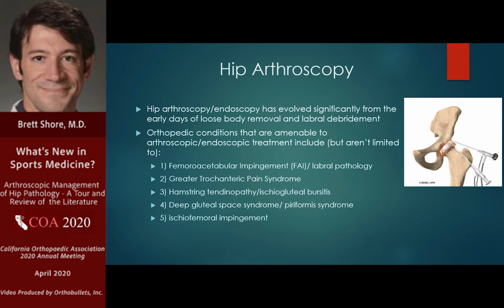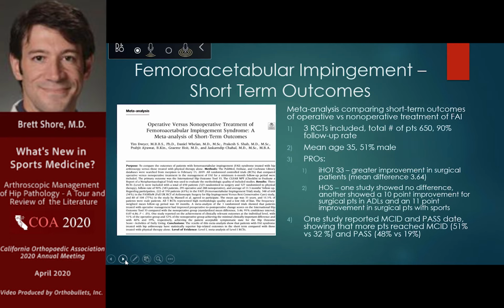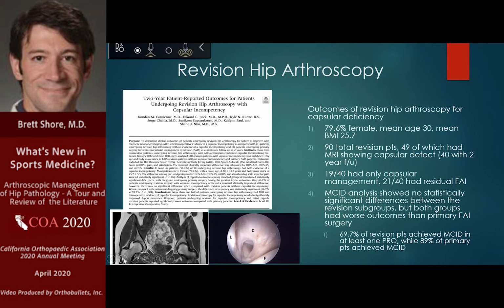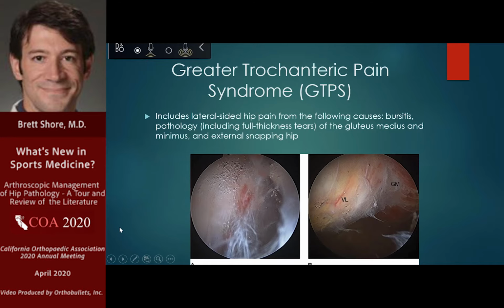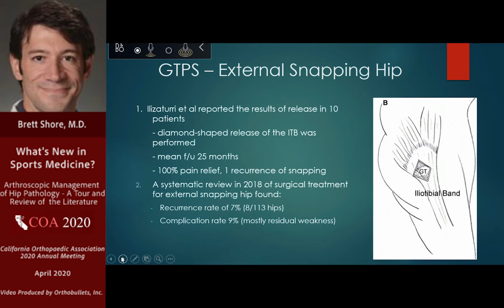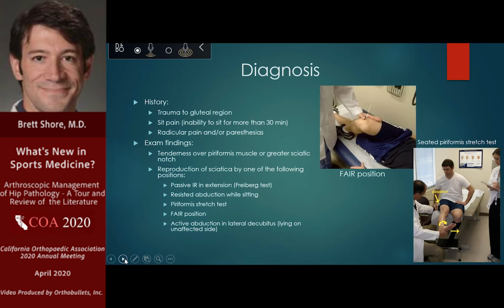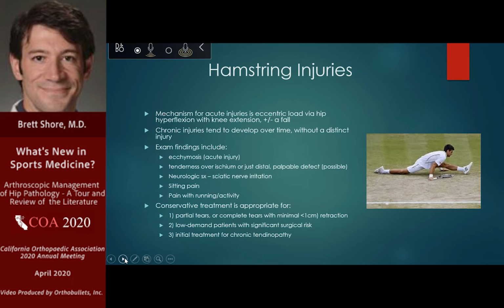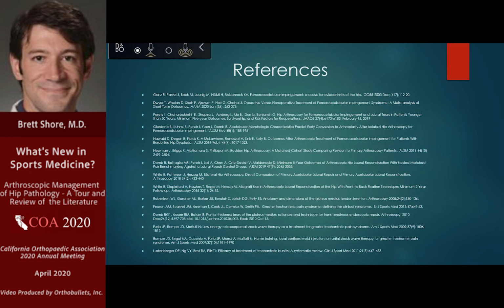Arthroscopic Management of Hip Pathology: A Tour and Review of the Literature - Brett Shore, MD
From the 2020 California Orthopaedic Association Annual Meeting